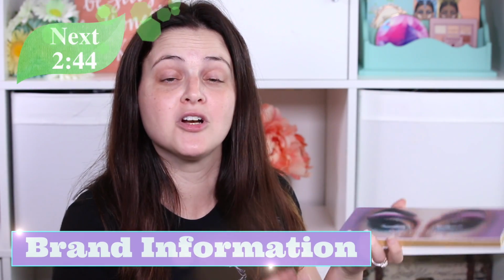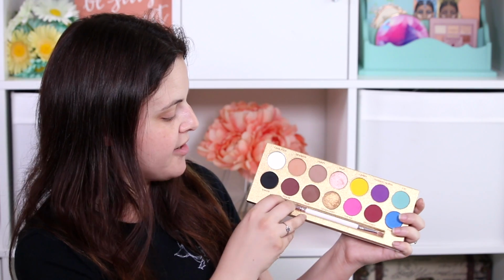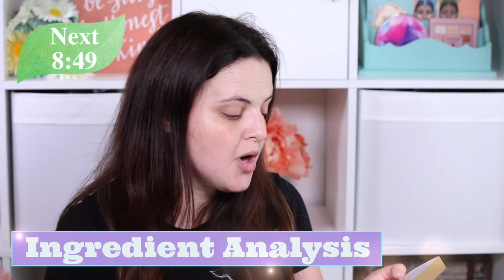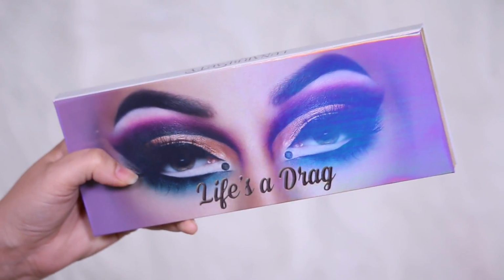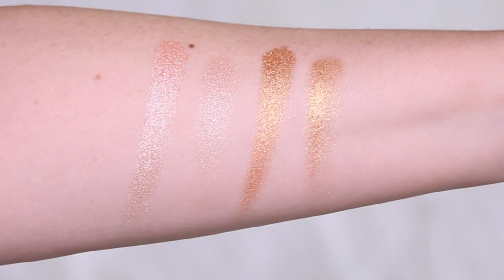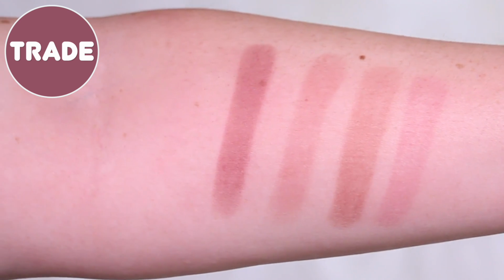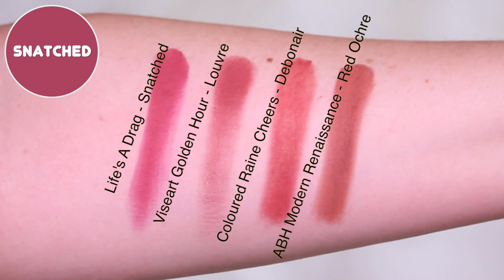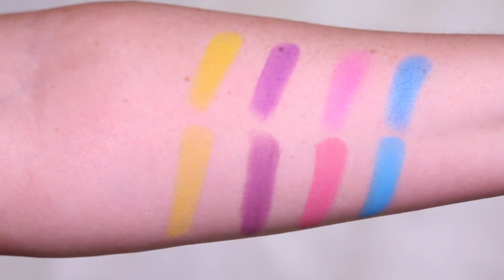🤔Reviews Unfiltered🤔 Life's A Drag by MannyMUA's Lunar Beauty! | Jen Luvs Reviews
Today it's all about MannyMUA's first launch with Lunar Beauty called Life's A Drag! We'll talk value, ingredients, demo, wear test, swatches, and dupes! This video took me 4 days to make, so I hope you like it!

*Time Stamps*
Brand Information - 0:55
What You Get - 2:44
Ingredient Analysis - 6:26
Product Demo - 8:49
Swatches + Dupes = 13:02
Wear Test Results - 24:38
Full Review - 25:52

*Purchase Link*
Lunar Beauty (currently out of stock as of 6/21/18, but it should be back)

Don't Close Your Eyes
She Dreams In Blue
I'll Be Right Behind You Josephine

Thanks for subscribing to my channel I specialize in thorough makeup reviews that give you WAY more than the typical YouTube review including ingredient analysis, close up finger/brush swatches, and MORE! You'll also find What's Up in Makeup and the Makeup Minute giving you the most UP TO DATE information about what is happening in the beauty industry, new product releases and MORE!

What's Up in Makeup and the daily Makeup Minute are on hiatus until the first week of September.

Periscope: jenluvsreviews
Many YouTubers have inspired my choices for how I create content. Below are the people that have made the biggest impact!